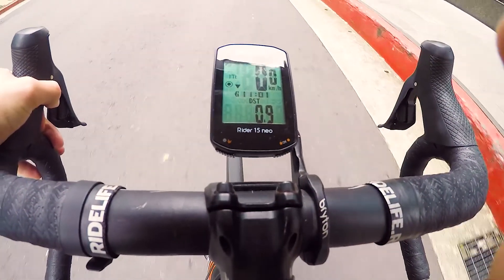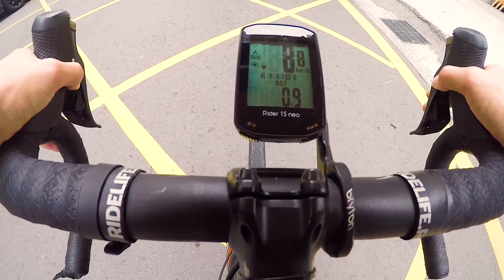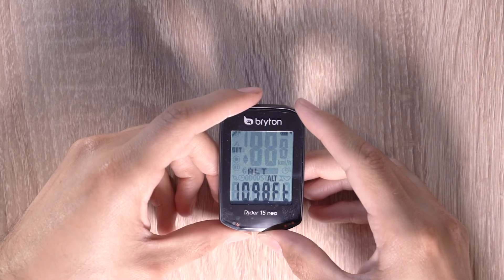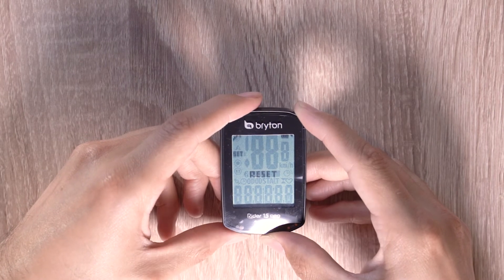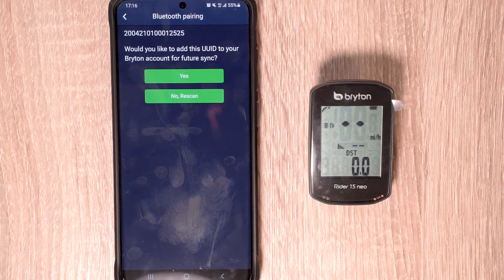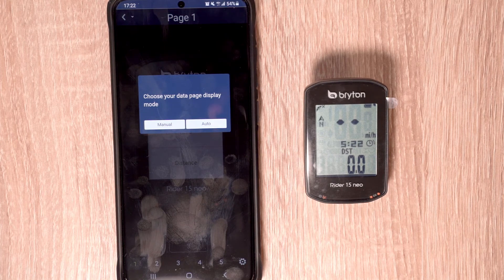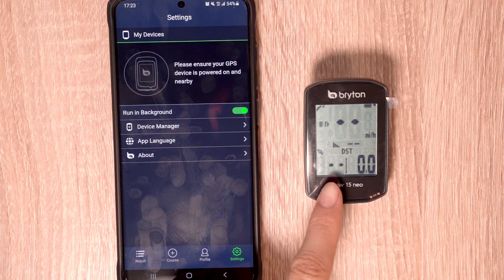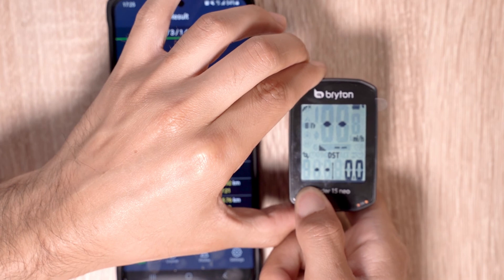Bryton Rider 15 neo | Getting Started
*Multi-lingual captions available. Additionally, auto-translated subtitles can be found in settings.

In this video, we will cover how to get started right out of the box with your new Rider 15 neo. This Tutorial will show you how to:
0:00 - Introduction
0:51 - Buttons
02:14 - First Time Power On
02:30 - Outdoor Use & Satellites
03:09 - Bike 1/2
04:04 - Calibrate Altitude (on device)
04:38 - Unit of Measurement
05:25 - Clock Format
05:56 - Daylight Savings Time
06:20 - Other Device Settings
06:44 - Meter Page
07:09 - Bryton Active App
07:36 - Pairing with Bryton Active
08:27 - Bluetooth Sync
08:44 - Configure Data Grid
10:49 - Calibrate Altitude (on app)
11:18 - Other app settings
11:34 - Power off Rider 15 neo

🔻 Download the Bryton Active App 🔻
   🞂 iOS App Store

Please contact our customer support team if you have any questions or difficulties with setup.